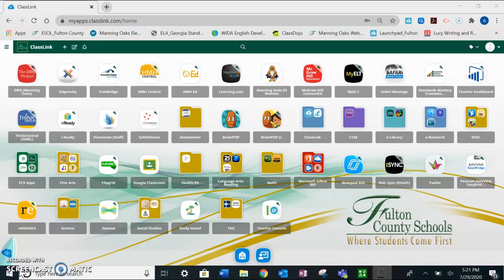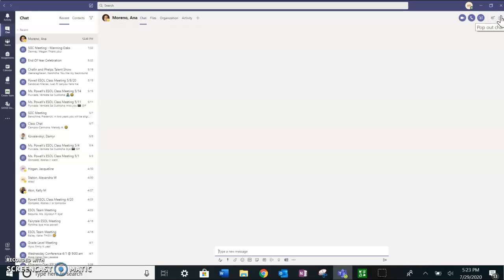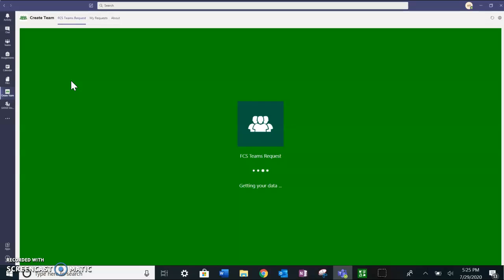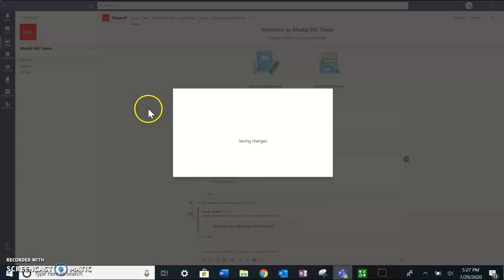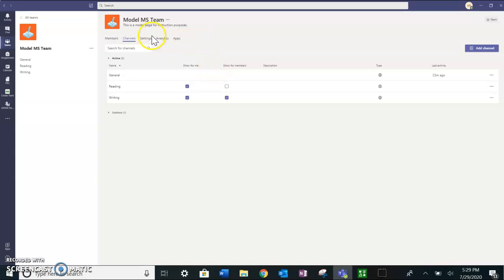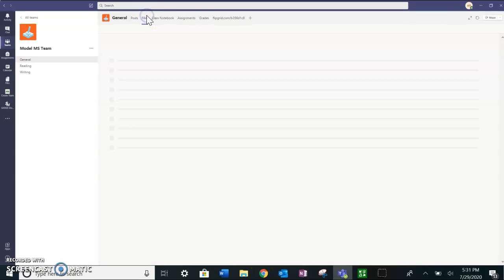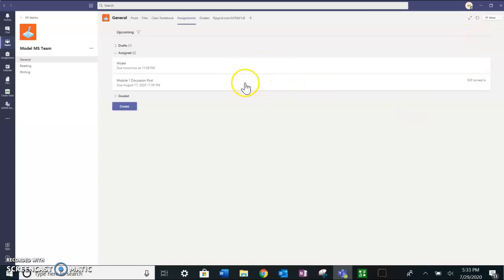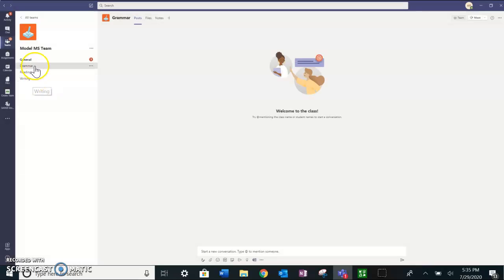Microsoft Teams: Basic Information Tutorial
This is a tutorial video that shows how to access and navigate Microsoft Teams for teachers.